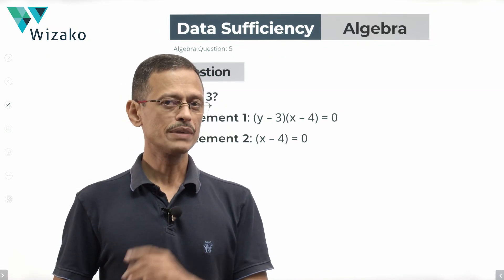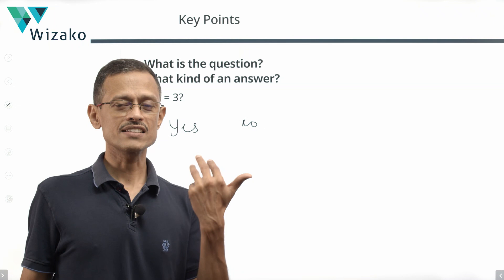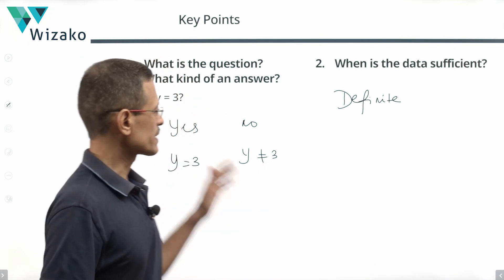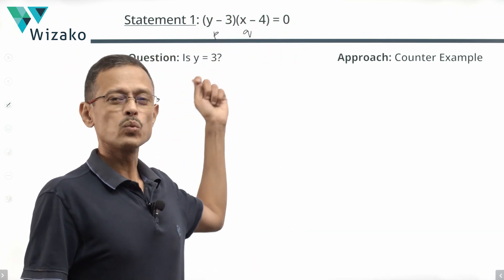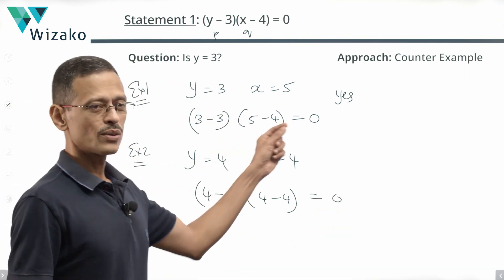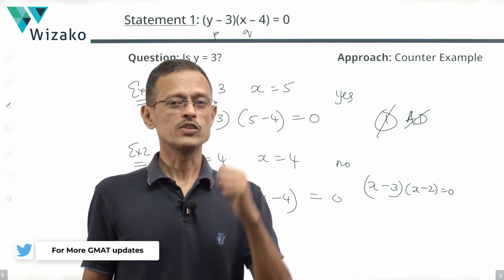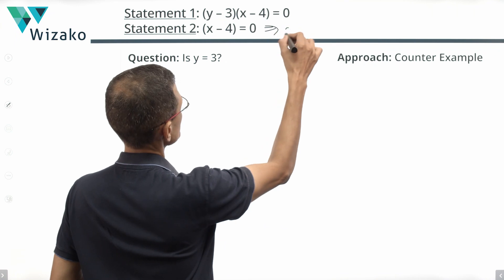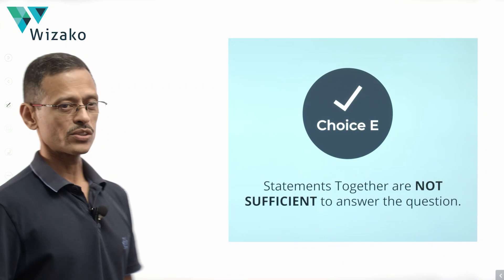Algebra Practice Question | Data Sufficiency | GMAT 600 - 650 Level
The given GMAT sample question is a data sufficiency question in Algebra and requires finding whether a unique solution to the system of equations in two variables is possible. A 600 to 650 level GMAT sample question in system of equations - GMAT DS.

Question:

Is y = 3?

Statement 1: (y - 3)(x - 4) = 0
Statement 2: (x - 4) = 0

Answer Options:

A. Statement (1) ALONE is sufficient, but statement (2) alone is not sufficient to answer the question asked.

B. Statement (2) ALONE is sufficient, but statement (1) alone is not sufficient to answer the question asked.

C. BOTH statements (1) and (2) TOGETHER are sufficient to answer the question asked, but NEITHER statement ALONE is sufficient to answer the question asked.

D. EACH statement ALONE is sufficient to answer the question asked.

E. Statements (1) and (2) TOGETHER are NOT sufficient to answer the question asked, and additional data specific to the problem are needed.

Chapters:
00:00 Decoding the Question
02:16 Evaluating Statement 1
06:15 Evaluating Statement 2
06:33 Evaluating Statements 1 & 2
 08:10 Summary

Wizako's Live Online Classes for GMAT Quant and Verbal - Everything a Physical Classroom offers!

Sign up for the most comprehensive and affordable online GMAT quant course @ and ace the GMAT maths section.